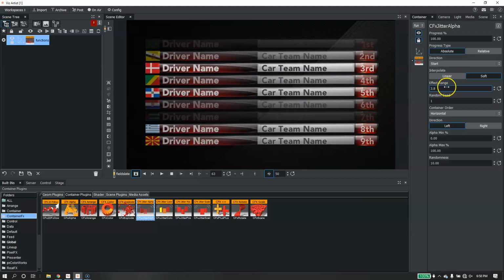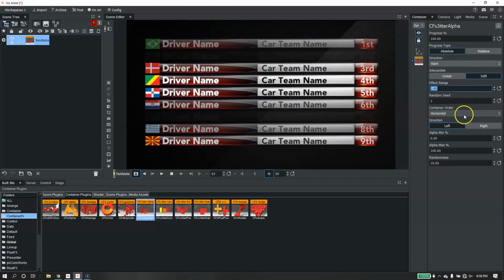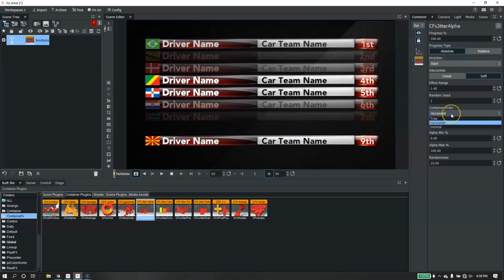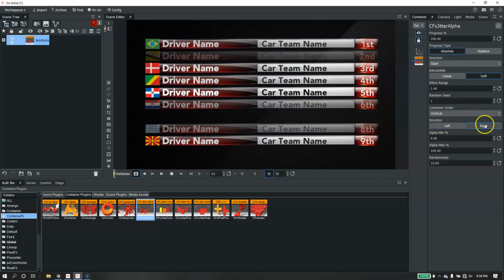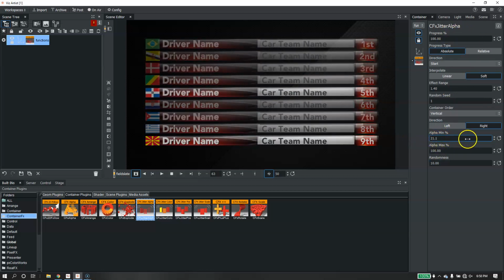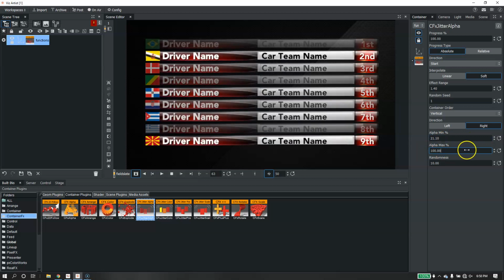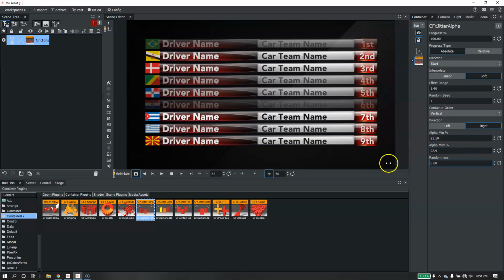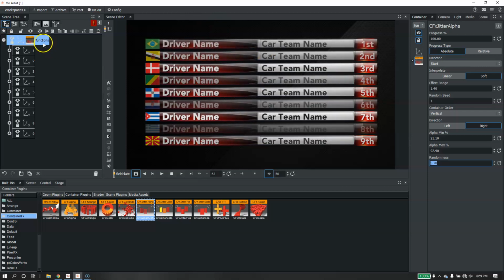Vizrt 4 Container FX Jitter Alpha Plugin Tutorial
How to use the Vizrt 4 Jitter Alpha plugin.

The Vizrt 4 Container FX Jitter Alpha Plugin will allow you to adjust the opacity or alpha of a series of containers within your scene. Once the plugin is put onto a container it will automatically start to jitter or randomly adjust the alpha setting of certain containers in the scene. The settings can further be adjusted by the properties within its editor.

The Container FX Jitter Alpha plugin is found in the Built-In window, the Container Plugins tab, under the Container FX folder. The video will show you to set up and use it in a scene.